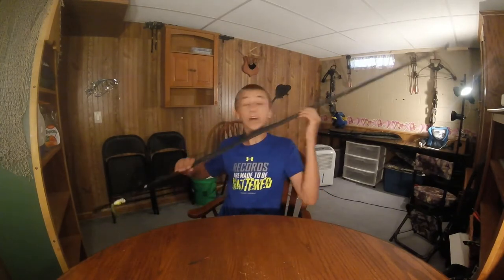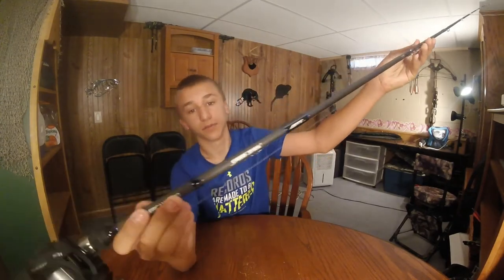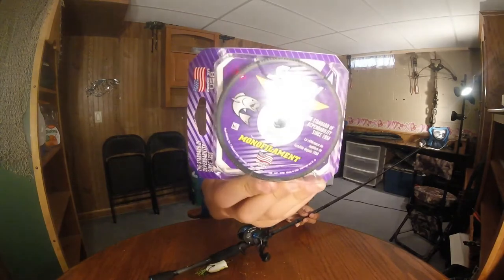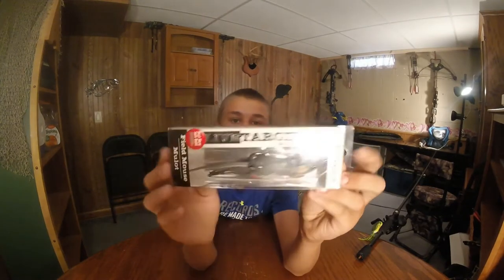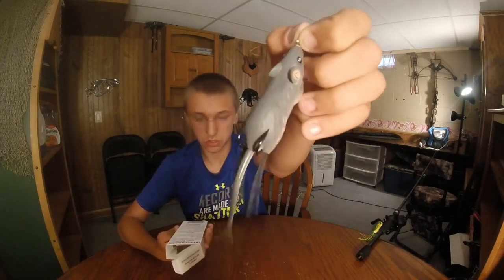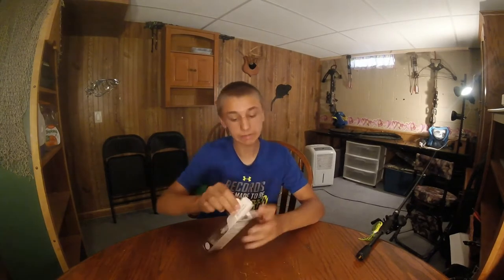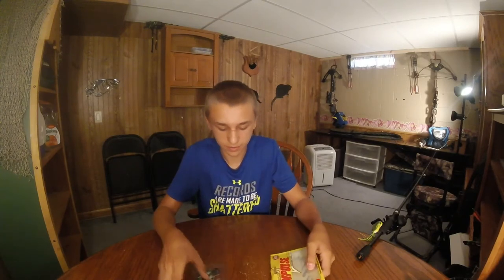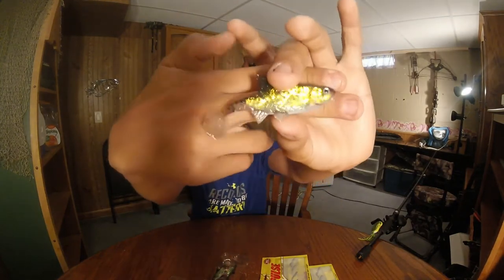I GOT A BAITCASTER!?!?!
hello everyone I am so happy I finally got a baitcaster I have been wanting 1 for a while now, so I finally got the money and got one I really love it, cant wait to make some videos with it.